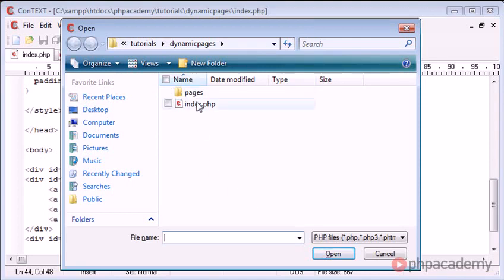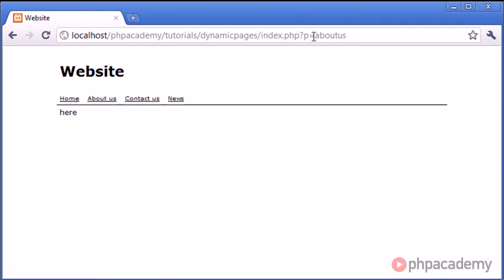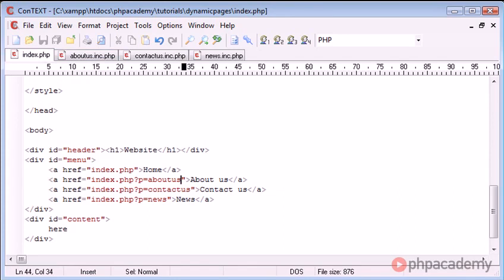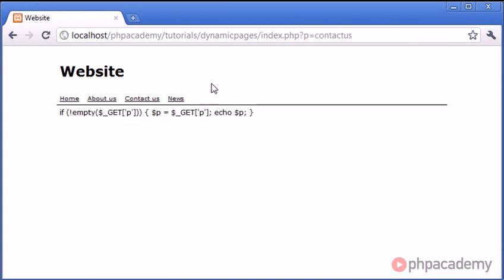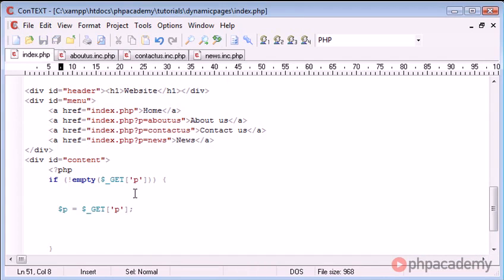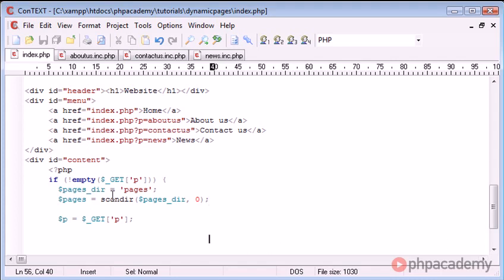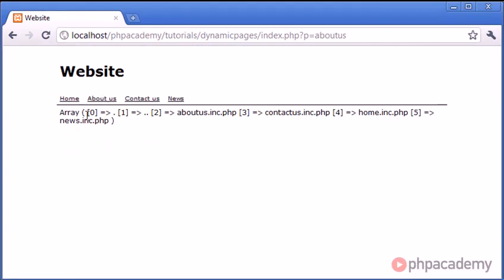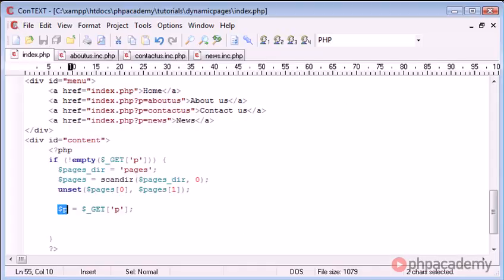PHP Expert Tips 266 Dynamic Pages Part 2